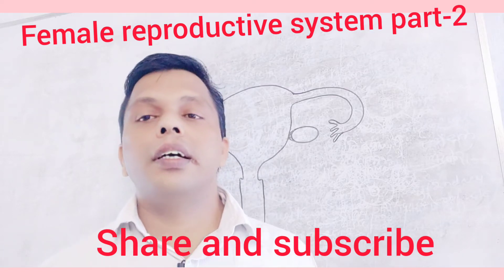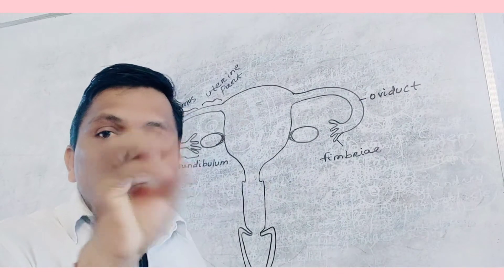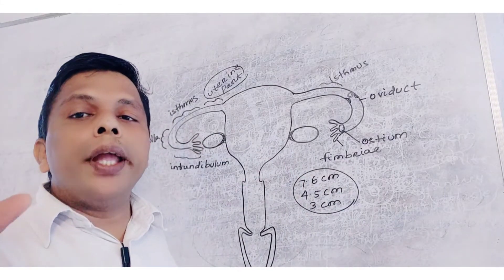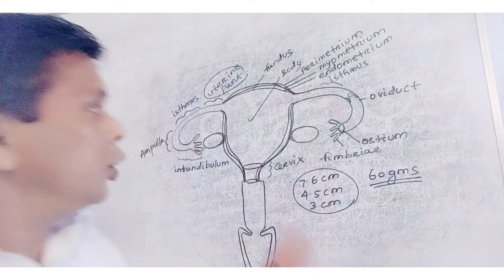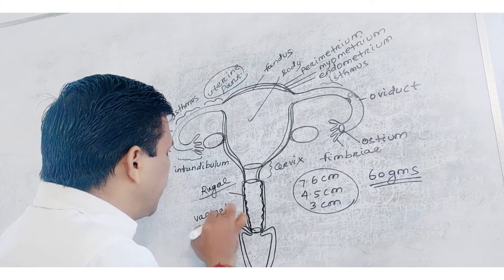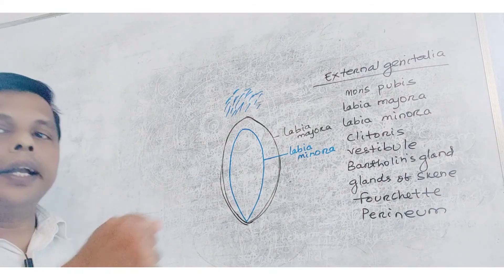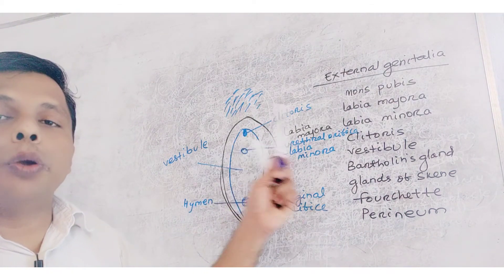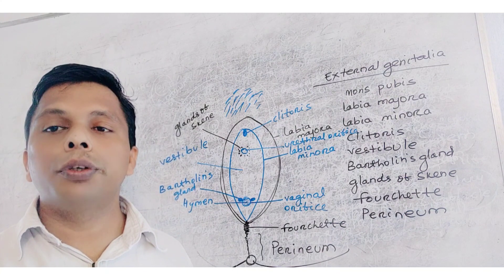female reproductive system part-2